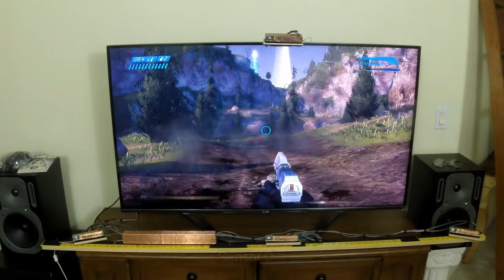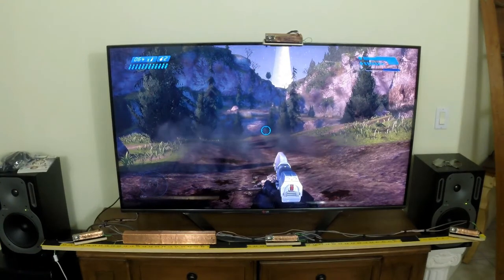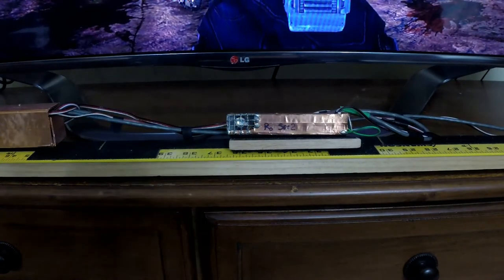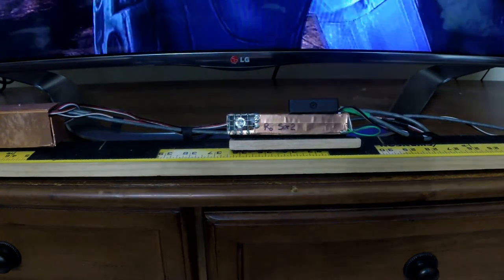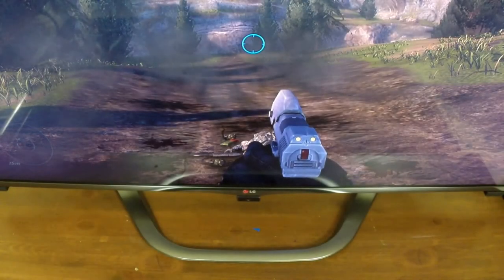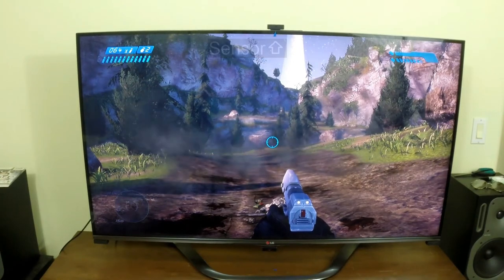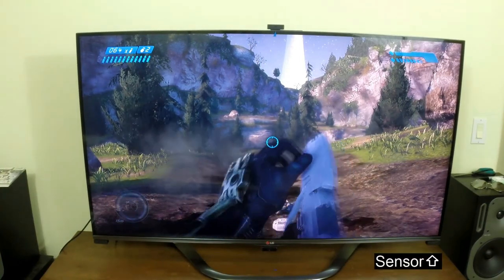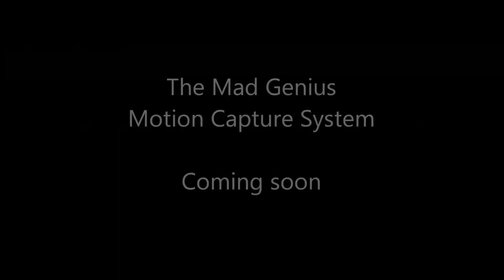Chapter 03 - Mad Genius Controllers - The Sensor Array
This another video in a series about the Mad Genius Controller.  This one concerns the sensor array.  The sensor array in the gameplay videos is just the hand-built prototype.  In the final version they will be much smaller and attached directly to the flatscreen.